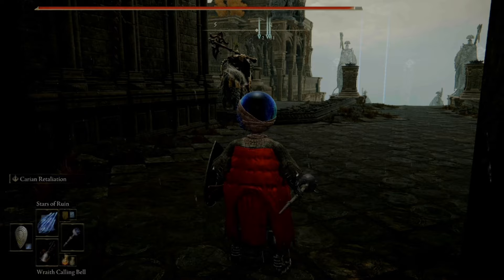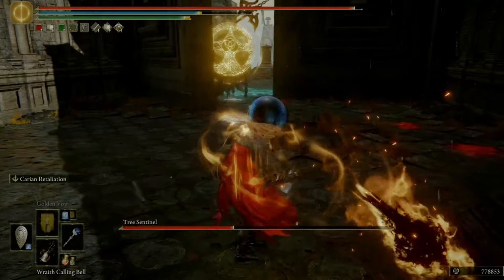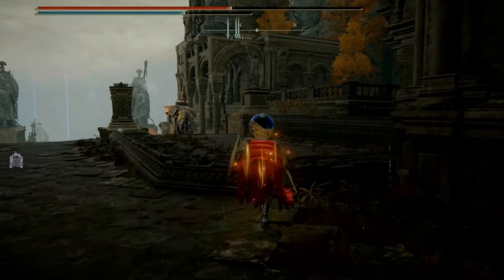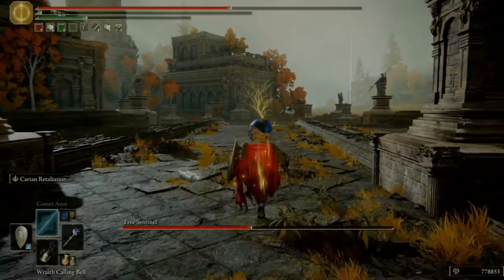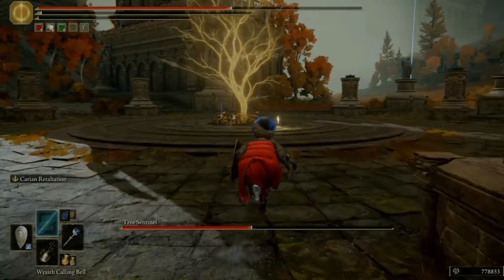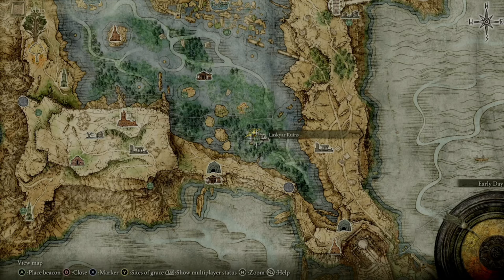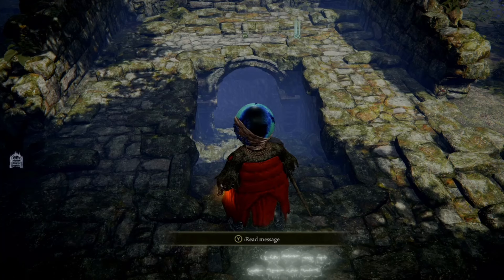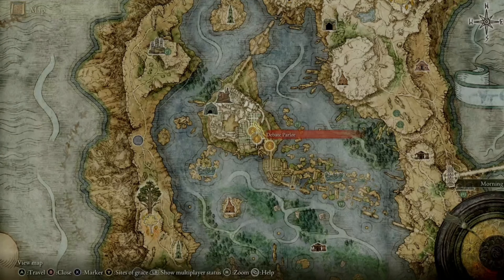NEW GAMEBREAKING GLITCH 6 - 8K DMG in 3 Sec - Instant Kill Bosses - Win All PVP Fights - Elden Ring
Shown on NG15 (Max difficulty) I didn't add magic scorpion charm or grave school talisman which would've given me addition 19%.  Tested with all offense talismans & hit for 8+K dmg.  All talisman location below.

For Most DMG: Magic Scorpion Talisman, Ritual Sword Talisman, Graven-Mass Talisman, & Graven School Talisman or Flock's Canvas Talisman (They add roughly the same amount)

Next Games: Elden Ring, God of War Ragnarok, Gotham Knights, The Lord of The Rings Gollum, The Witcher 3 Wild Hunt, Horizon Forbidden West.  More titles may be added for 2022.

Currently still doing DLC for Dying Light 2, Aliens Fireteam Elite, Back 4 Blood, Far Cry 6 & maybe Assassins Creed Valhalla.